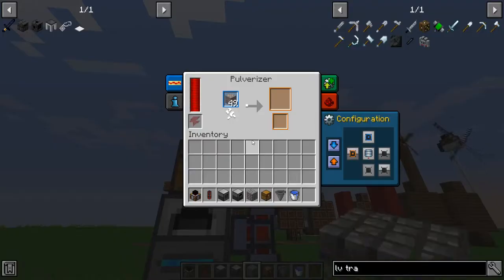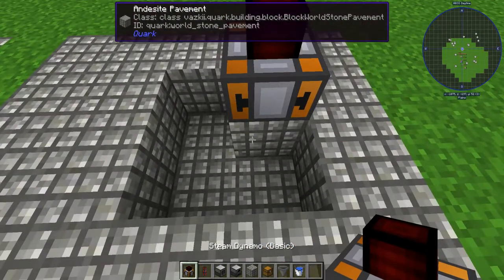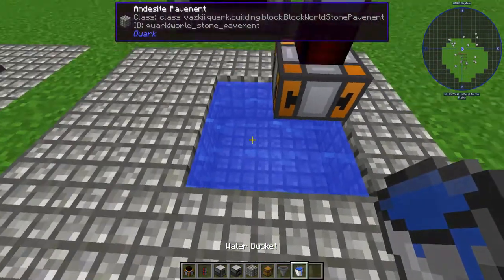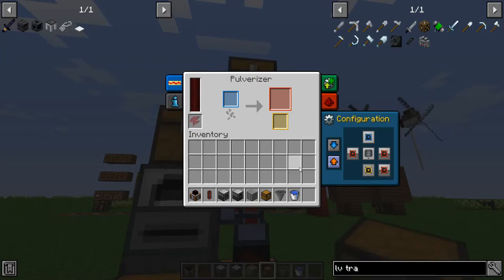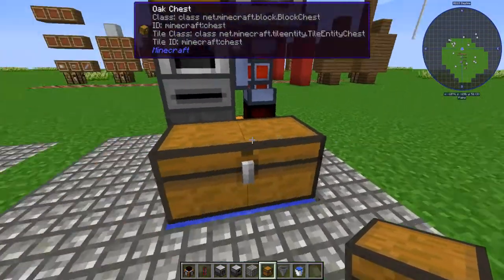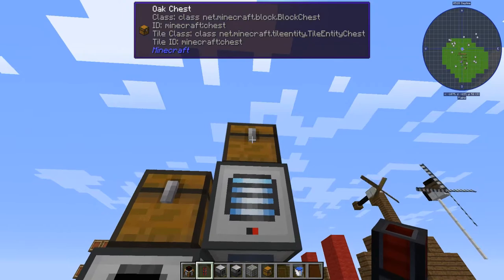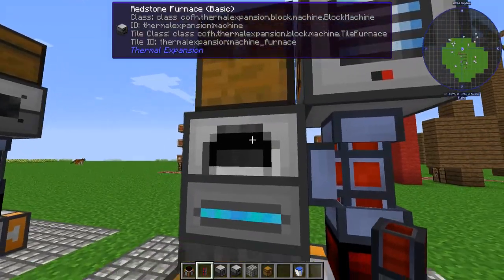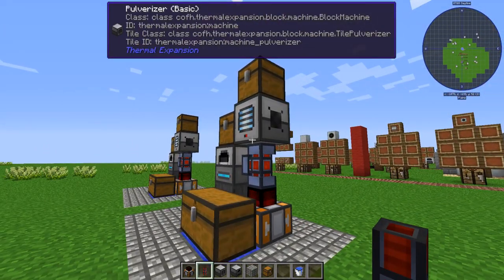Thermal Expansion - The Ore Doubler